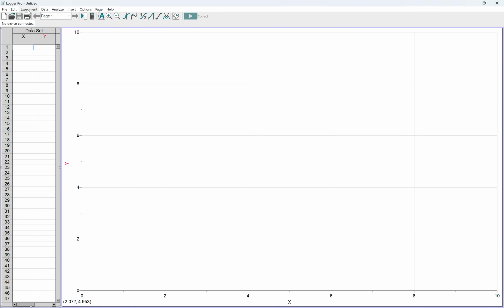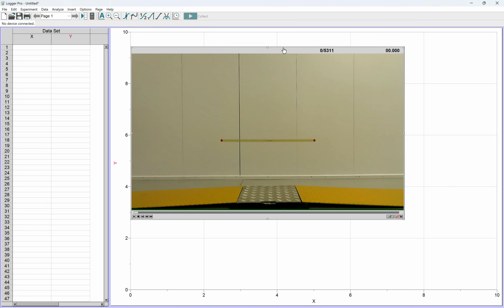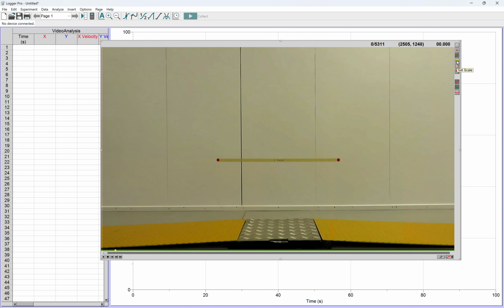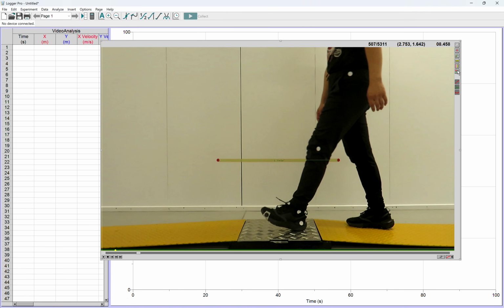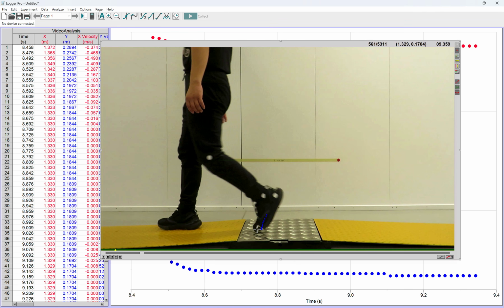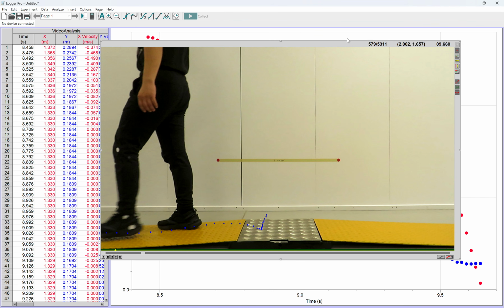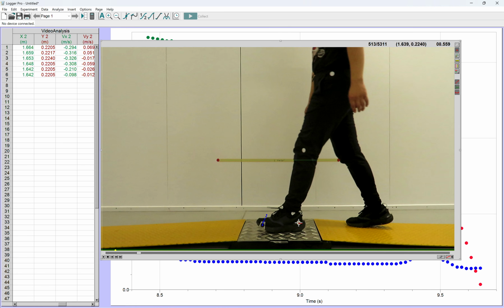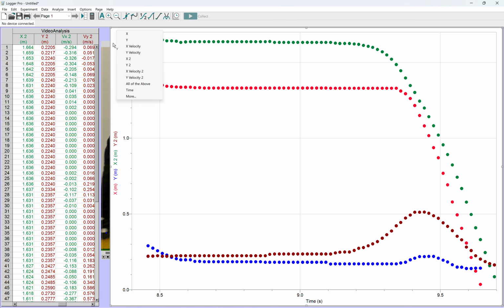How to insert a video into Logger Pro and analyze it